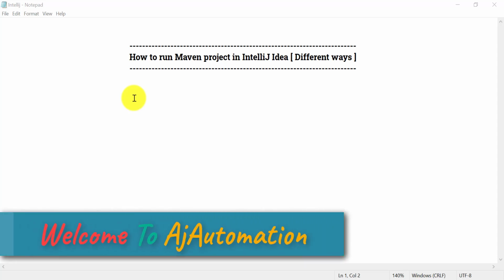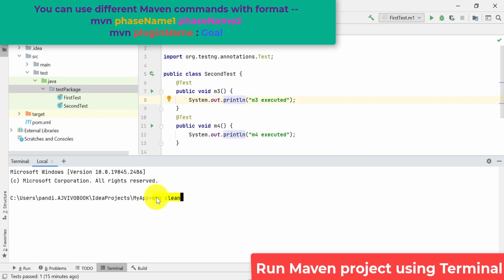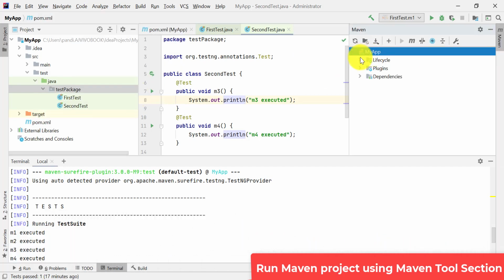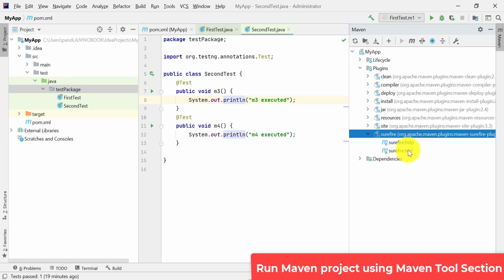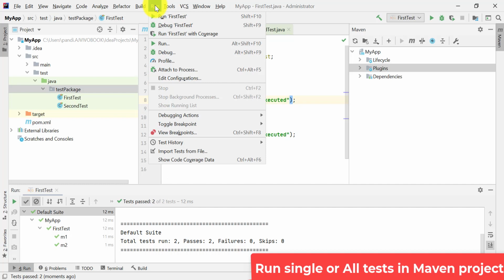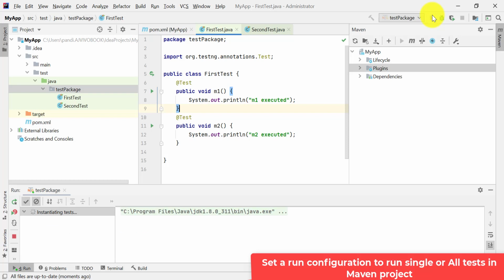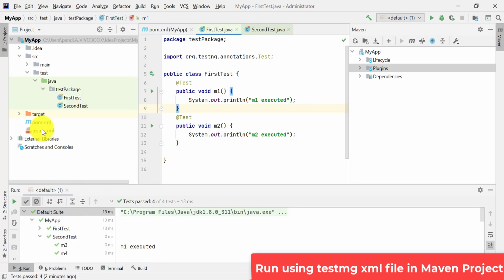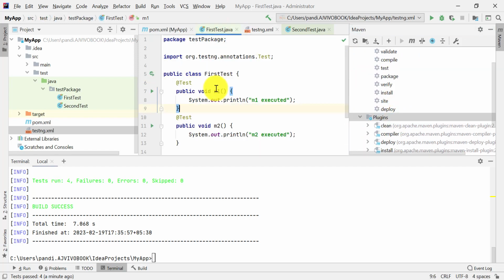How to Run Maven Project in IntelliJ Idea [ Different ways ] 2023 Session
▶️ In this session we will learn how to run Maven Project in IntelliJ Idea.
▶️ There are different ways to run Maven Project.
▶️ Using Terminal , Maven Tool Section, Run Configurations etc.